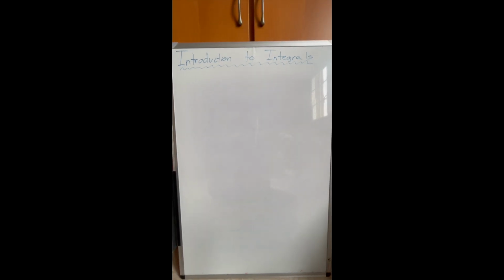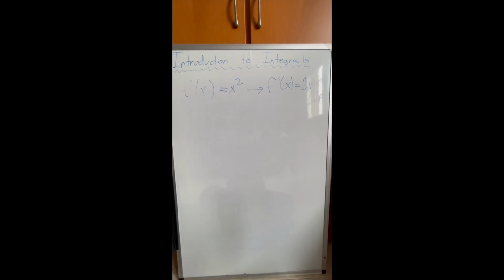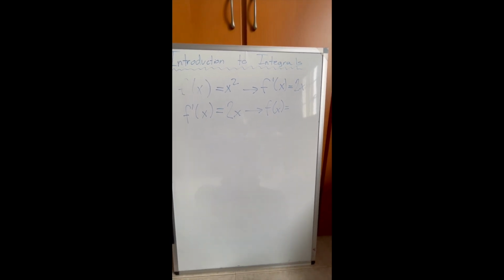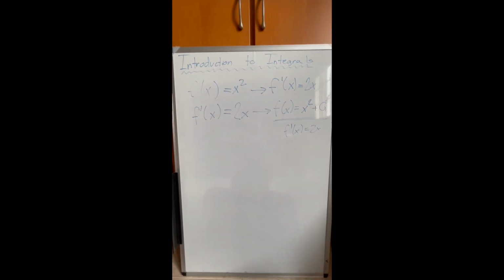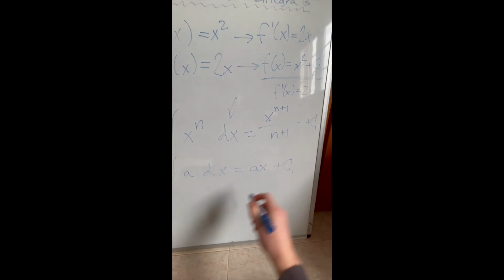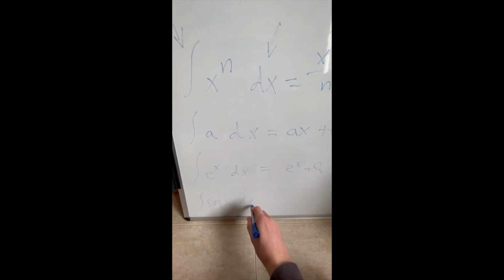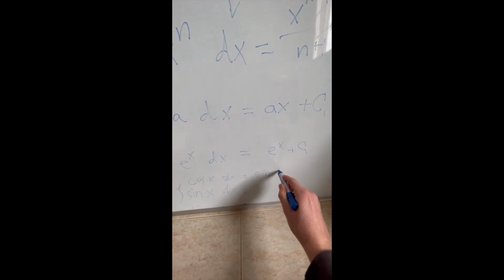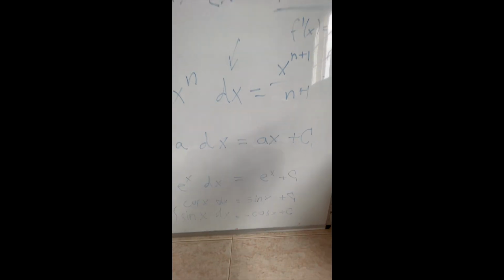Introduction to Integrals